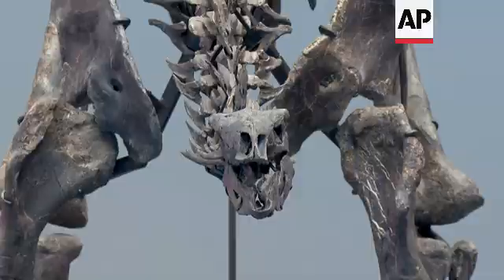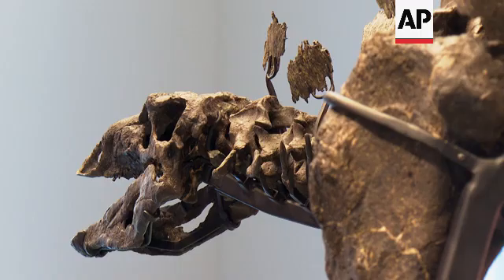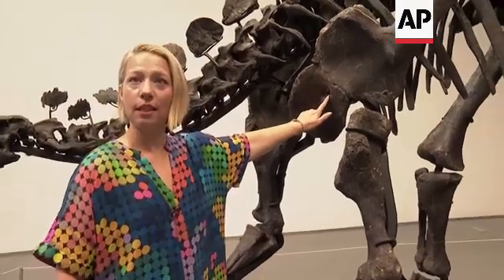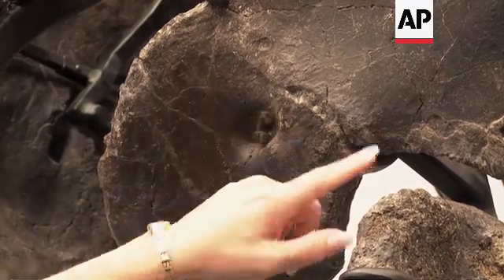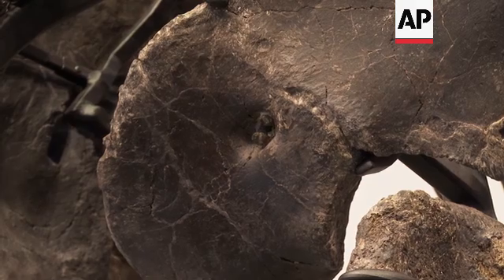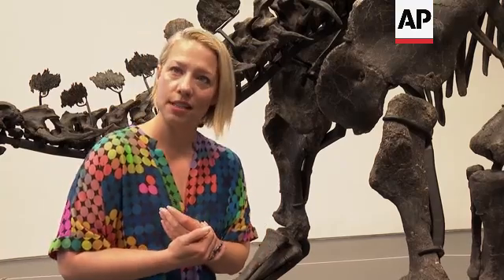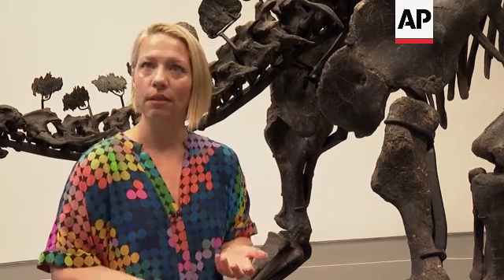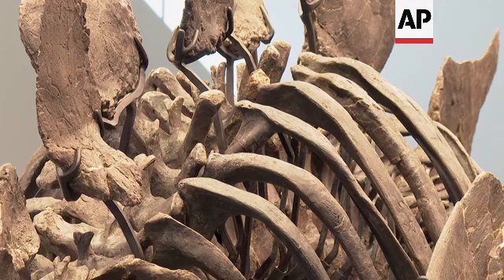A 161-million-year-old Stegosaurus is expected to sell at Sotheby’s for between $4 and $6 million.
RESTRICTION SUMMARY:

ASSOCIATED PRESS
New York - 10 July 2024
1. Wide, Stegosaurus on display at Sotheby's New York
2. Close, head of the Stegosaurus
3. Medium, Stegosaurus
4. SOUNDBITE (English) Cassandra Hatton, Sotheby’s, Global Head Science and Popular culture:
“This is a Jurassic period dinosaur. So about 161 million years old. It's an incredible find. And in terms of size, I don't know exactly how much it weighs. Probably 2,000 pounds or so. It's 20 feet long on the stand. If you're measuring from nose to tail, it's approximately 27 feet long.”
5. Pan from the tip of the tail to the head of the Stegosaurus
6. SOUNDBITE (English) Cassandra Hatton, Sotheby’s, Global Head Science and Popular culture:
“In terms of Stegosauruses, this is an incredibly rare animal. There are only eight or nine known in the world.”
7. Frontal view of head and pelvic bones
8. Frontal view of bones on the back of the Stegosaurus
9. Profile from behind of the head and neck of the Stegosaurus
10. SOUNDBITE (English) Cassandra Hatton, Sotheby’s, Global Head Science and Popular culture:
“The estimate on this is $4 to $6 million. Now, a Stegosaurus of this caliber has never sold at auction before. So we will find out what it is actually worth.”
11. Medium, side view of the Stegosaurus
12. Close, profile of the head Stegosaurus
13. Close, tail of the Stegosaurus
14. SOUNDBITE (English) Cassandra Hatton, Sotheby’s, Global Head Science and Popular culture:
“But it's one of the coloring book dinosaurs, right? When you're a kid, you get a coloring book. With dinosaurs, you've got T-Rex, you've got Triceratops, you've got Stegosaurus. It's one of the top three most recognized and most popular dinosaurs of all time.”
15. Wide, Stegosaurus display
16. Close, pelvis and head of the Stegosaurus
17. SOUNDBITE (English) Cassandra Hatton, Sotheby’s, Global Head Science and Popular culture:
“This small detail here, which I think most people would overlook, tells us about how this animal died. This here is a tail chevron. It's one of the spikes on the bottom side of the tail. The animal was found with the tail curled up underneath the body, which is a common death pose for animals. You know your dogs, cats when they're gonna die, they're gonna curl up. This dinosaur did the same thing.”
18. Close, profile of the tail chevrons of the Stegosaurus
19. SOUNDBITE (English) Cassandra Hatton, Sotheby’s, Global Head Science and Popular culture:
“So that tells us that this animal just laid down and died. It didn't die fighting. We also don't see, as I mentioned earlier, any battle scars. There's no bite marks anywhere. So there's no evidence that it was killed by another animal.”
20. Close, profile of bones on the back of the Stegosaurus
21. Close, ribcage of the Stegosaurus
22. SOUNDBITE (English) Cassandra Hatton, Sotheby’s, Global Head Science and Popular culture:
“But it's about 79% complete, and that is based on how much of it is actually fossil bone, how much of the bones were actually found."
23. Profile of the head of the Stegosaurus
24. Wide, profile of the Stegosaurus
STORYLINE:
The bones of a nearly complete 161-million-year-old dinosaur is on display at Sotheby’s in New York as part of their annual Geek Week sale series.

'Apex,' billed as the most complete Stegosaurus ever discovered measures 11 feet tall and approximately 27 feet long from the tip of its tail to its nose, according to Cassandra Hatton, the Global Head of Science and Popular culture at Sotheby’s.

Hatton called the Stegosaurus “a coloring book dinosaur.“